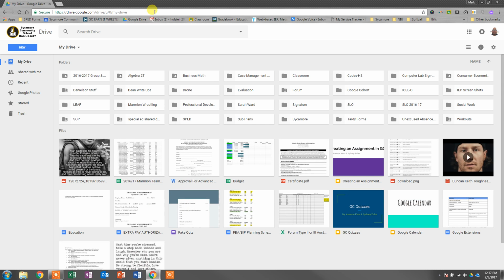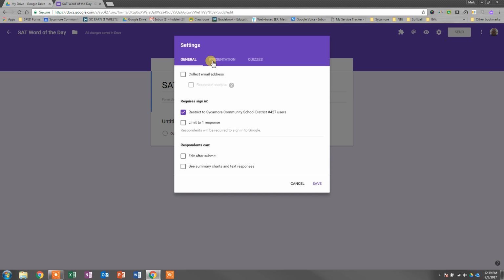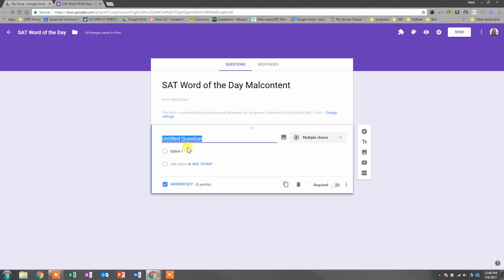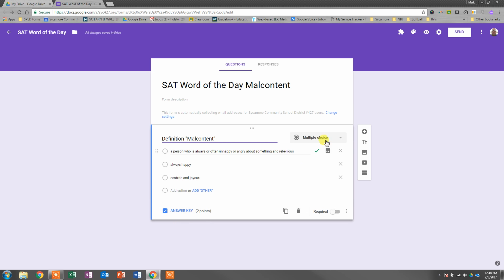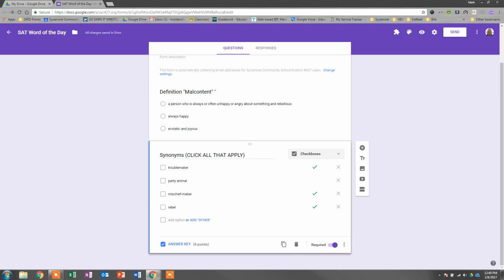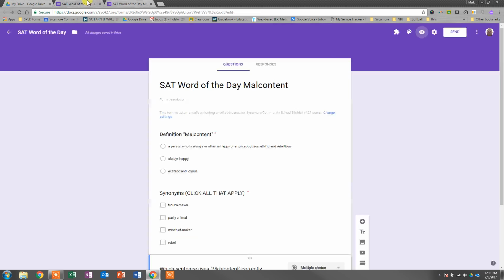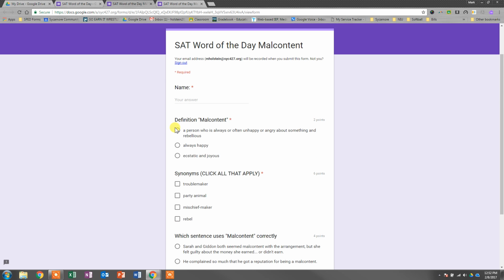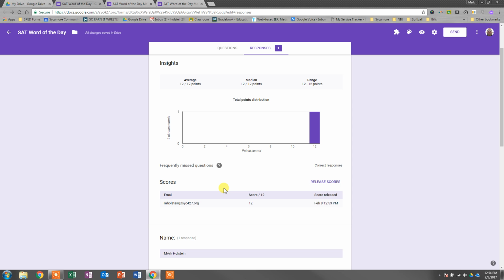Create an Assessment in Google Forms